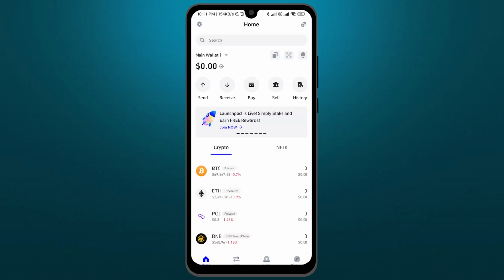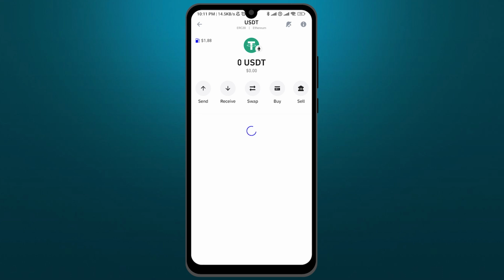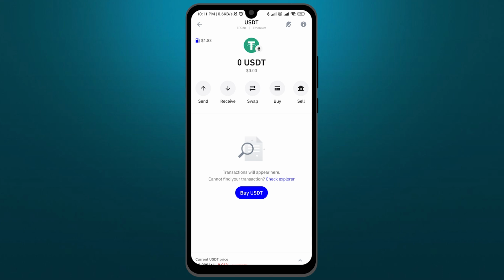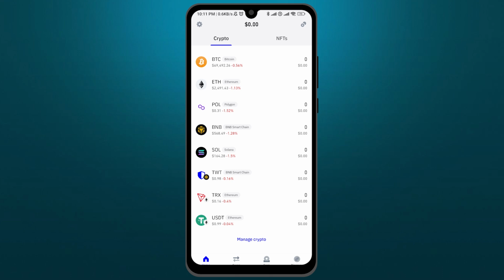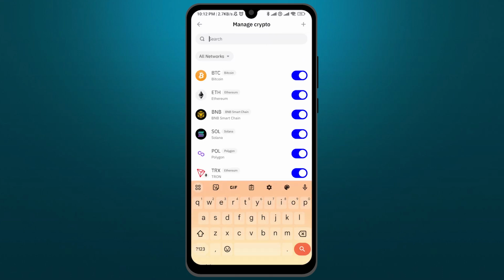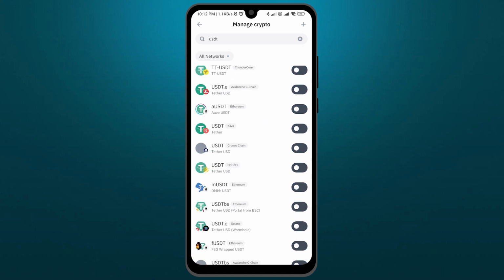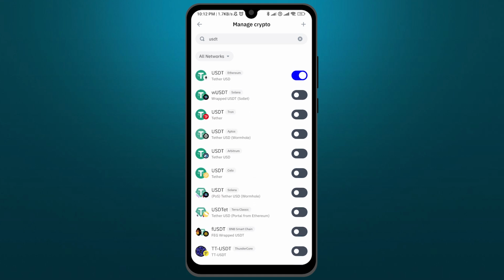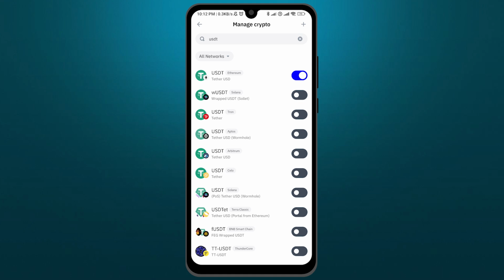How to Add USDT ERC-20 to Trust Wallet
Learn How to Add USDT (Tether) ERC20 to Trust Wallet. Watch this video for a step-by-step guide, covering everything you need to know!